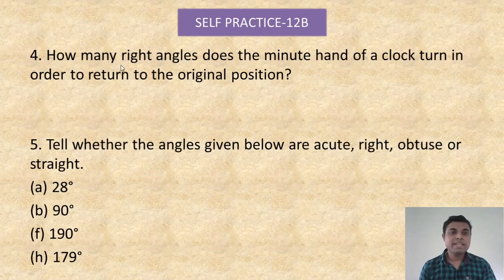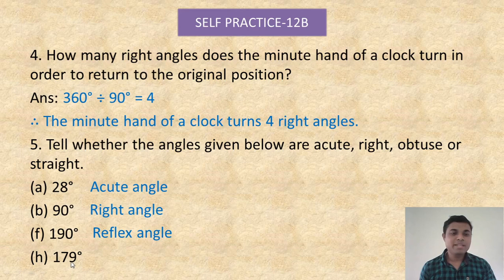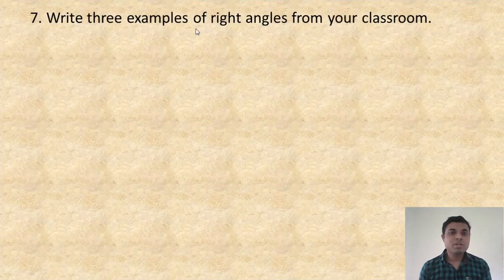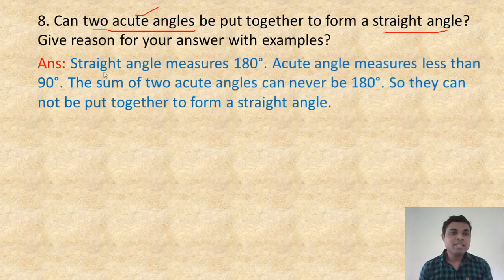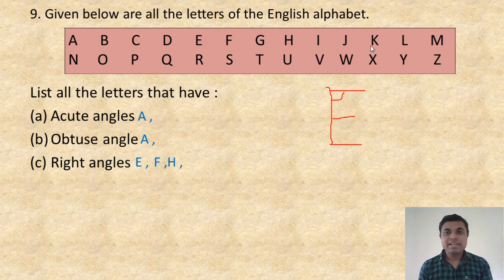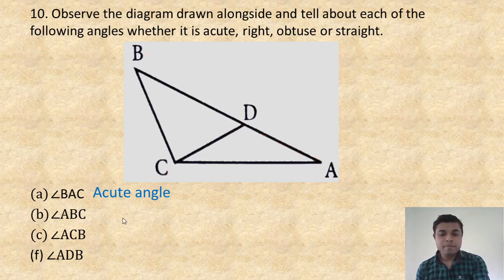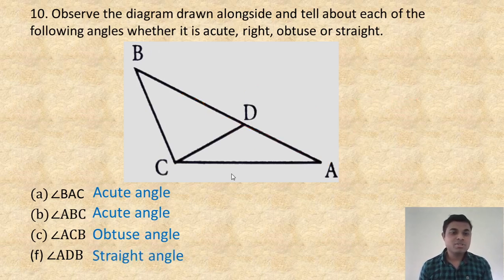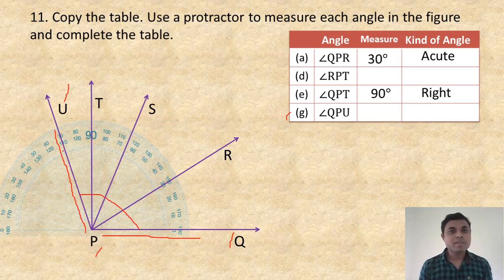Class 5_Basics of Geometry_Self Practice 12B -Part 2